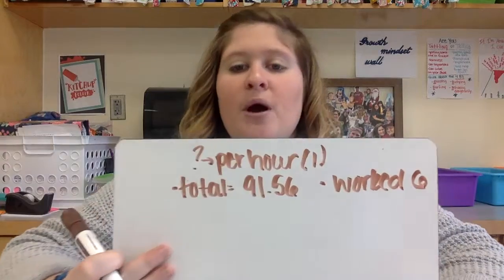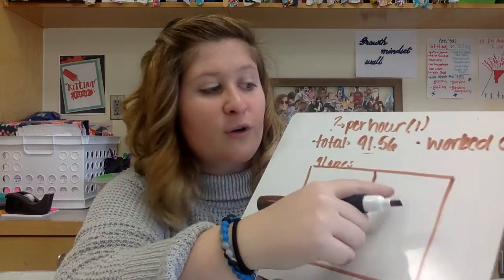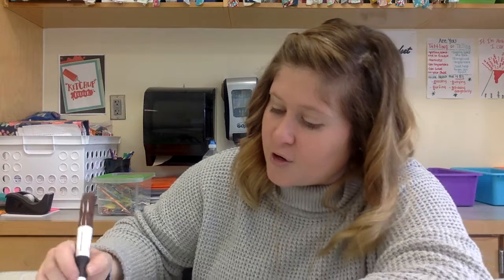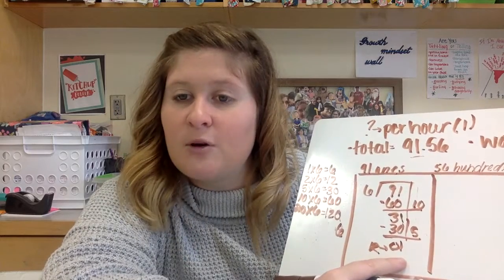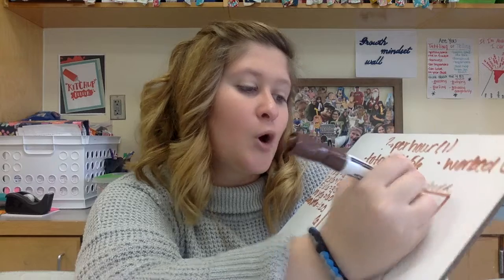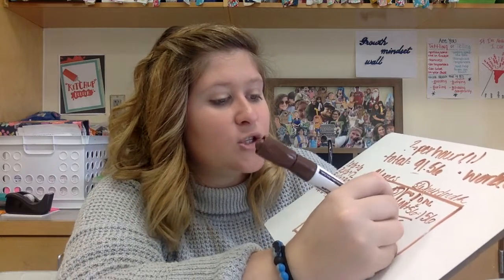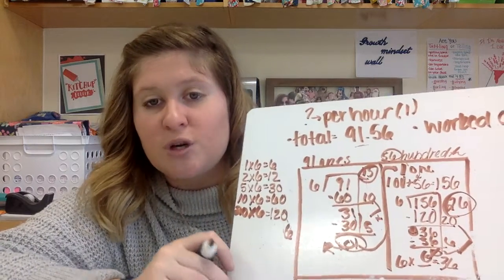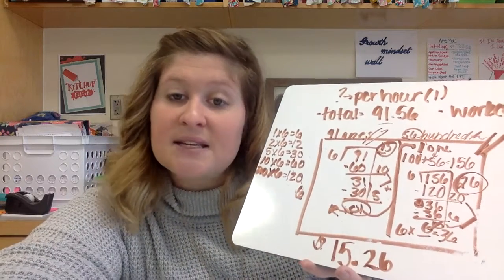Wednesday IP #2 Area Model